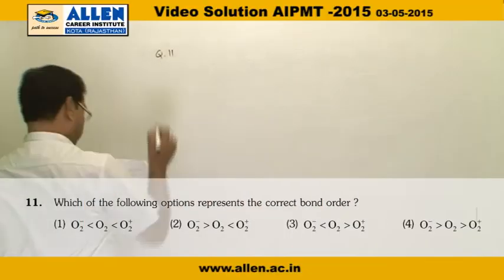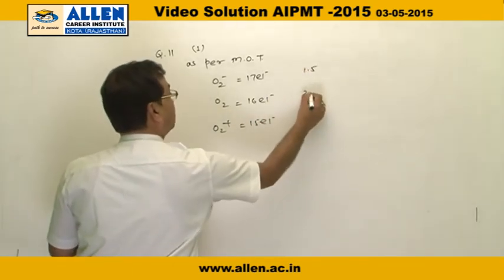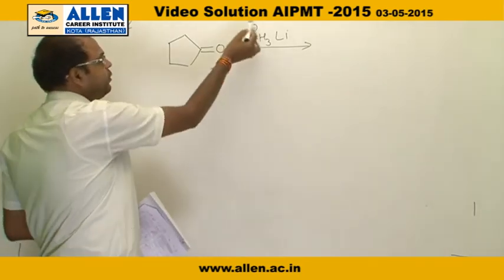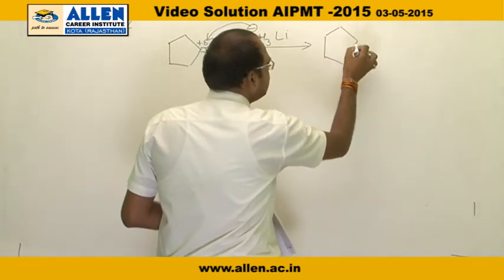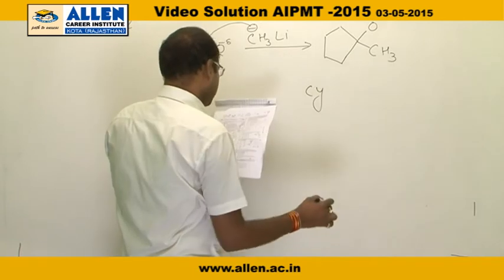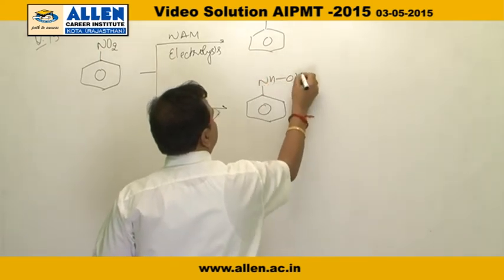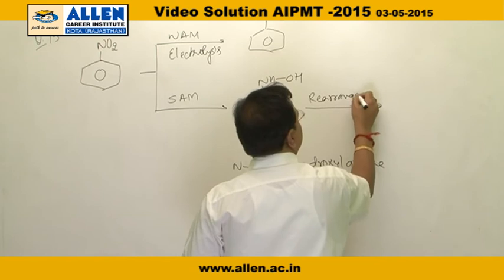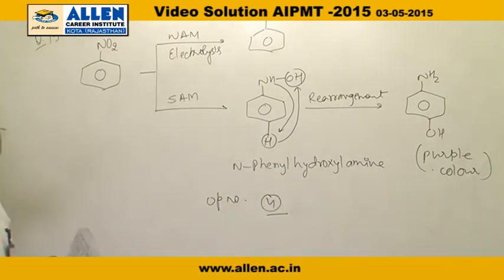AIPMT 2015 video solutions – Chemistry Q. No. 11,12,13 – AIPMT 2015 Q&A BY ALLEN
Find AIPMT 2015 Video Solution of Chemistry for Q. No. 11,12,13 (Paper CODE-F) by ALLEN CAREER INSTITUTE.